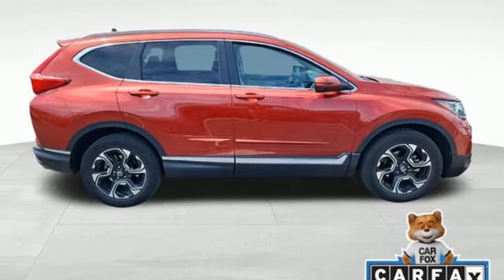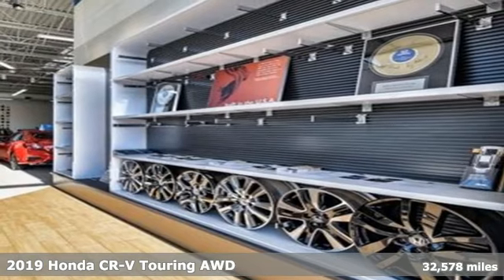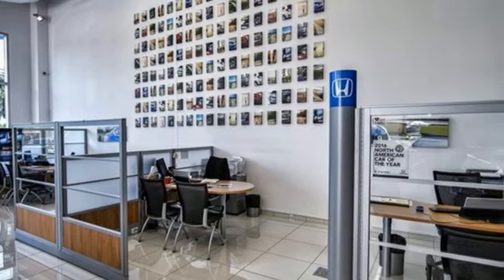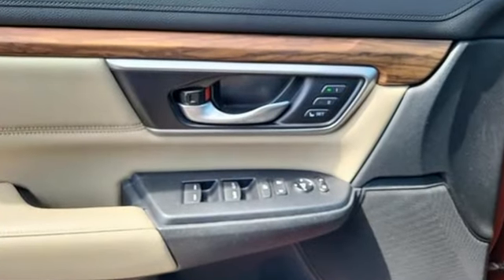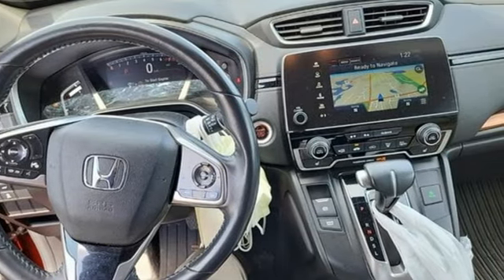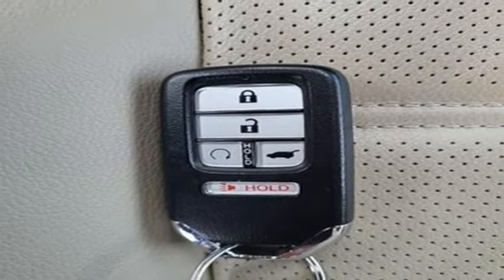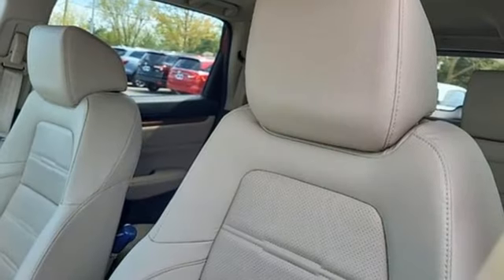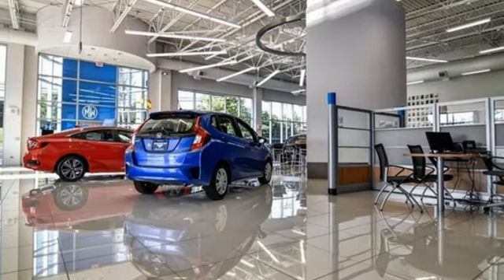Certified 2019 Honda CR-V Barrington, IL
Year: 2019
Make: Honda
Model: CR-V
Trim: Touring
Engine: 1.5L I-4 gasoline direct injection, DOHC, variable valve control, intercooled turbo, engine with 190HP
Transmission: CVT
Color: Red
Mileage: 32578
Stock #: PHR9992
VIN: 2HKRW2H98KH649393
CarFax 1 OwnerHondaTrue Certified9,788 Miles Below Market Average!Molten Lava Pearl 2019 Honda CR-V Touring AWDApple CarPlay, Android Auto, Heated Leather Front Seats, Remote Engine Start System, Power Moonroof, Navigation System, 9 Speaker Premium Sound System, Blind Spot, Remote Engine Start, Adaptive Cruise Control (ACC) with Low-Speed Follow, Collision Mitigation Braking System (CMBS) + FCW Mitigation, Lane Keeping Assist System (LKAS), Road Departure Warning, SiriusXM, Premium Leather Seating, Android Auto, Drivers Memory Seating, Front Dual Zone A/C, Front Fog Lights, Fully Automatic Headlights w/ LED Daytime Running Lights, Heated Door Mirrors, Rain Sensing Wipers, Rear Backup Camera, Rear Power Liftgate, Remote Keyless Entry, SiriusXM, Bluetooth Hands Free Phone System, Push To Start Ignition, 18"" Machine Finish Wheels, And So Much More...Please Call For More Details And AvailabilityCertified. HondaTrue Certified Details: * Vehicle History * Warranty Deductible: $0 * 182 Point Inspection * Roadside Assistance * Powertrain Limited Warranty: 84 Month/100,000 Mile (whichever comes first) from original in-service date * Limited Warranty: 12 Month/12,000 Mile (whichever comes first) after new car warranty expires or from certified purchase date * Transferable Warranty * Vehicles purchased within New Vehicle Limited Warranty period: extends New Vehicle Limited Warranty to 4 years*/48,000 miles*. Honda Care Motor Club Partner for 1 year/12,000 miles. Up to two complimentary oil changes within the first year of ownership. SiriusXM 90-Day TrialVisit Motor Werks Honda or shop with us online at motorwerkshonda.com Ask About The One&Only Process Of Buying Your Next Car. Your Benefits Include - Complimentary Service Valet at Any of Our Locations,Starbucks Privileges at our In-House Starbucks, Wash Werks Car Washes at our Multi-Million dollar car wash, Last but not least Available service loaners. Motor Werks - Driven By You! For Over 50 Years.

Address:
1475 S Barrington Rd